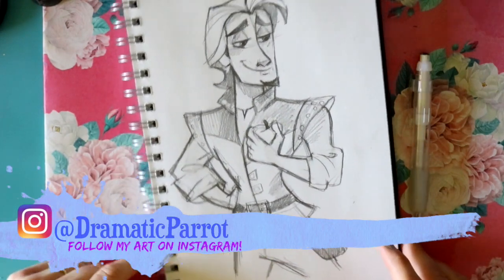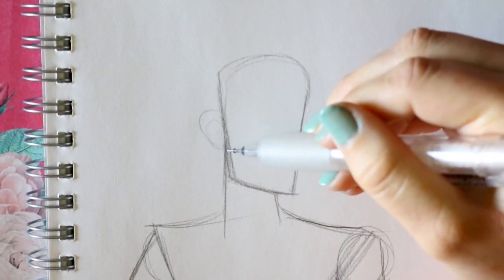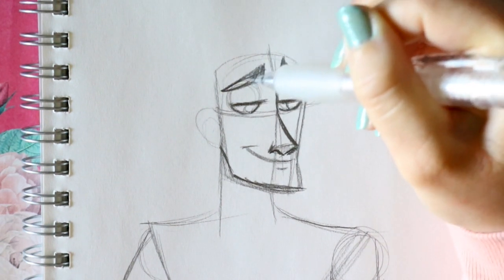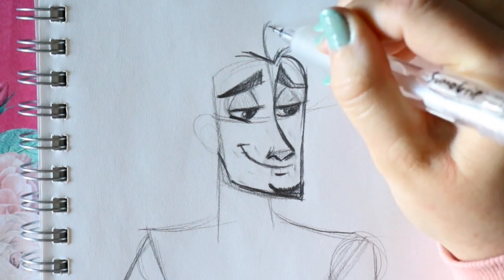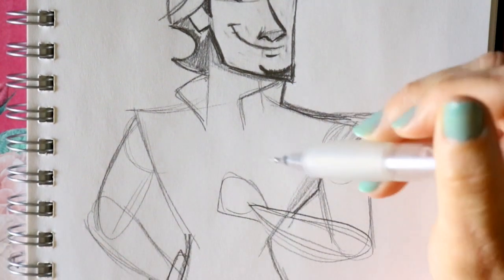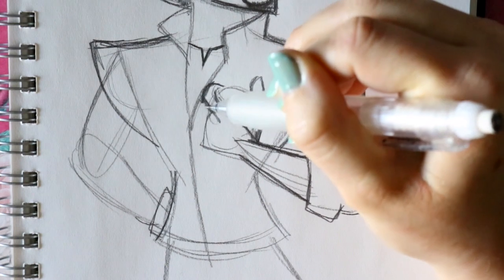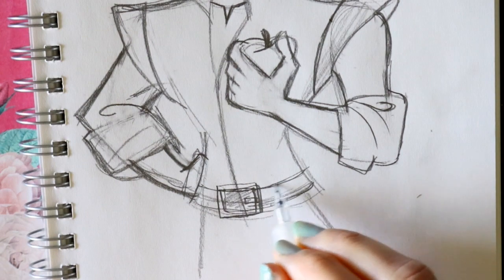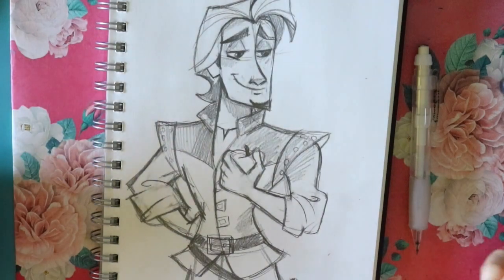How to Draw EUGENE - FLYNN RIDER from Disney's RAPUNZEL'S TANGLED ADVENTURE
I'm going to begin a series on how to draw the characters from Disney's "Rapunzel's Tangled Adventure" cartoon Series!

I watched-no binged the whole first two seasons on Disney Plus and I fell in love with this animation style and the writing for this cartoon. It's been a long time since I have had a cartoon series that I have sat down and enjoyed this much.

Here is a tutorial on how to draw Eugene or better known as Flynn Rider from Disney's Rapunzel's Tangled Adventure cartoon series!

Including Flynn Rider, Pascal, Cassandra, Varian, and Stan! Here is the playlist for more: